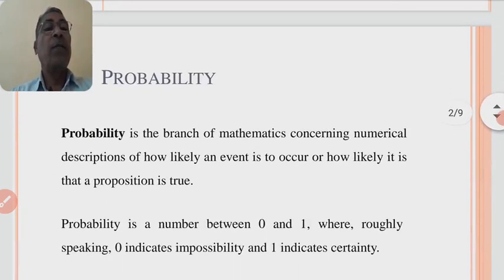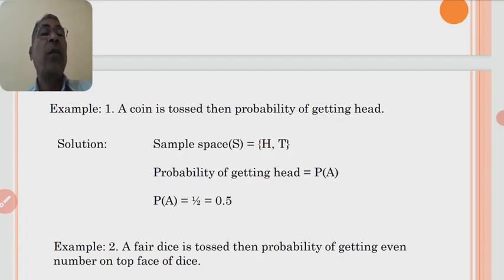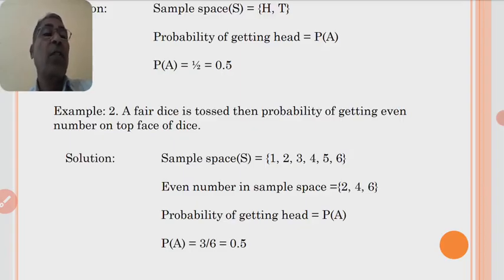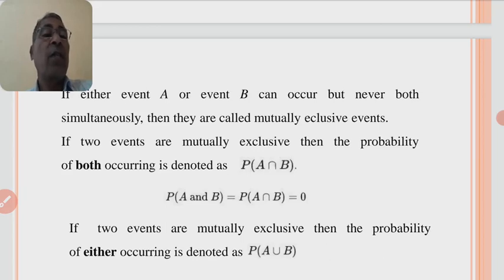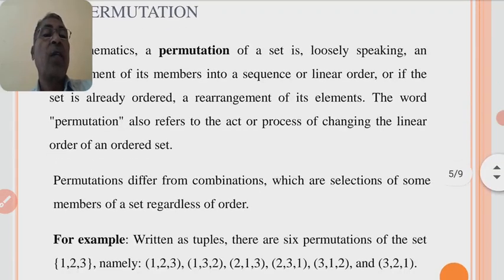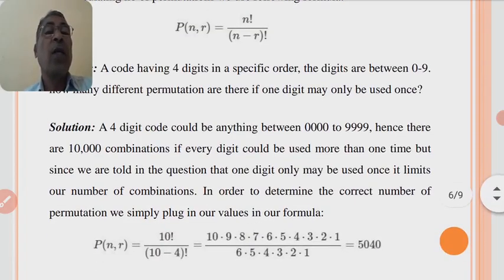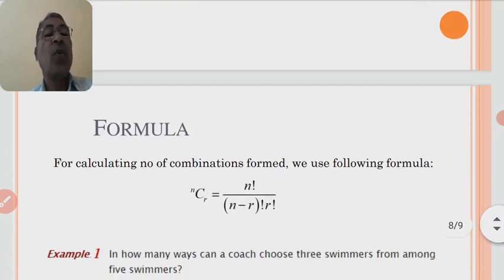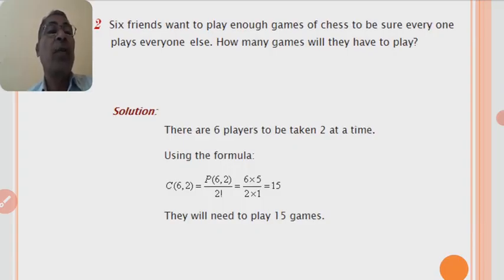permutations and combination